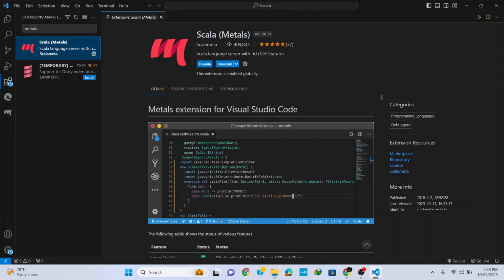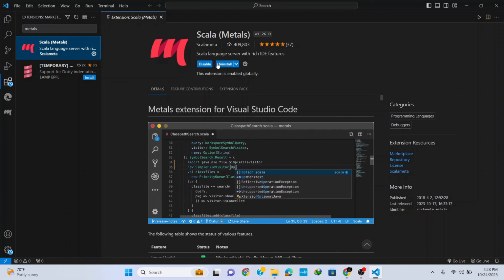How to Install Scala with VS Code on Windows 10/ 11 | Kerim Academy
In this video, we will learn how to download and install Scala with VSCode on Windows 10/ 11. Scala combines object-oriented and functional programming in one concise, high-level language.

Topics addressed in this video:
Install scala on vscode
pandas
pandas library
python library
Python download
Python 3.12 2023 download full
Python 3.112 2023 download full